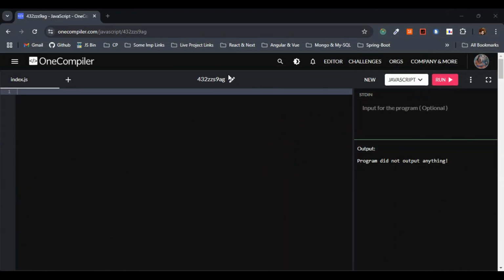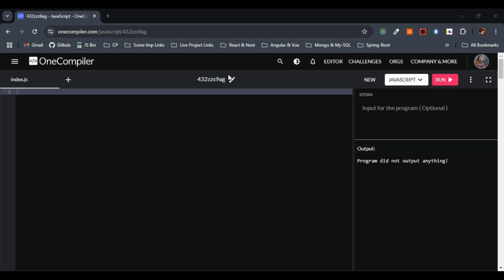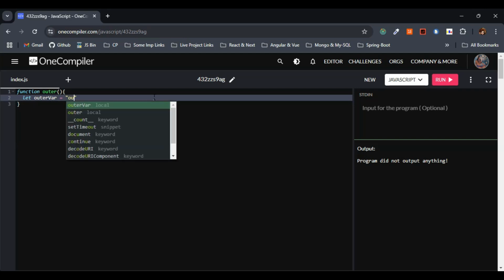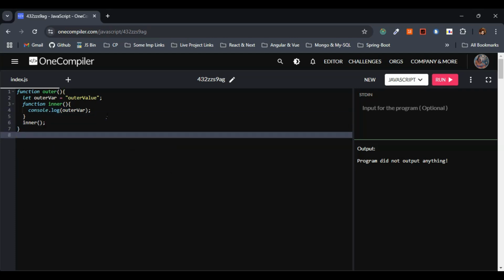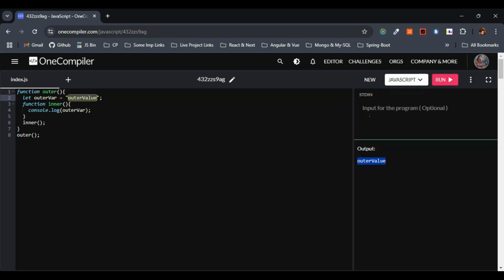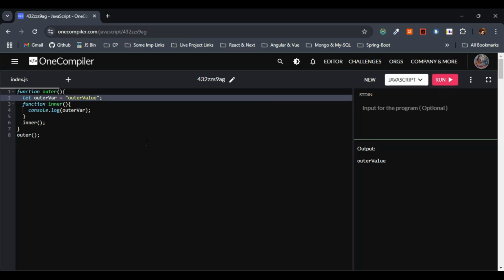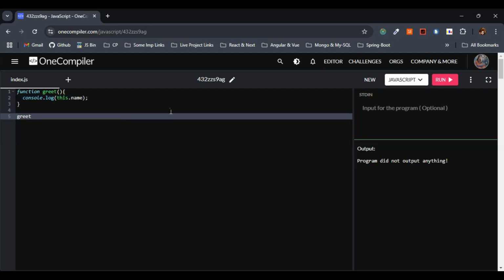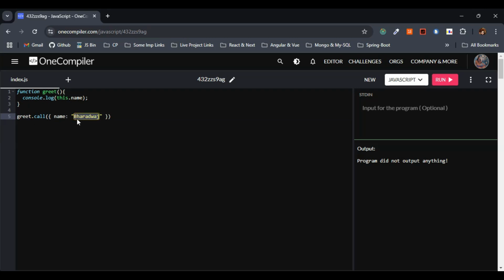88. JAVASCRIPT : Dynamic Scoping